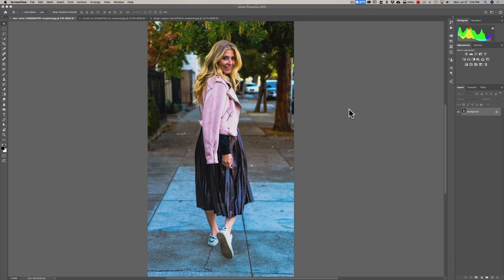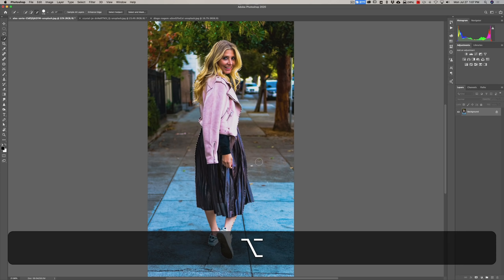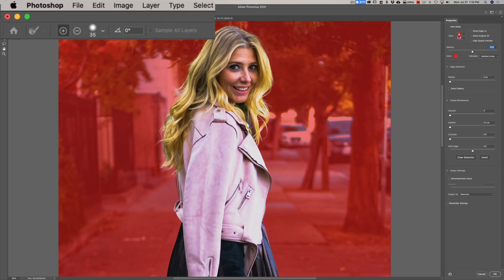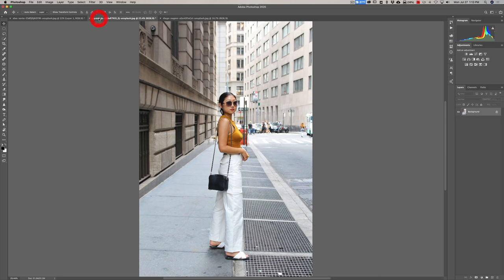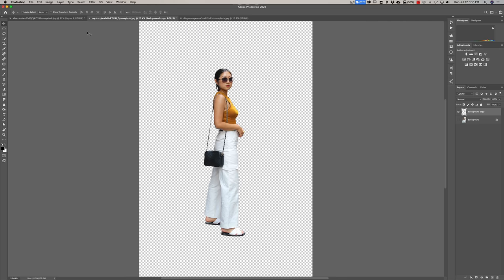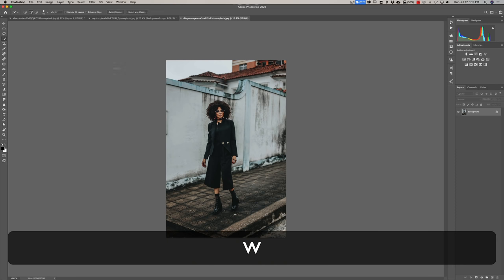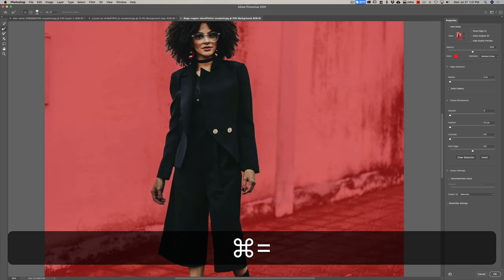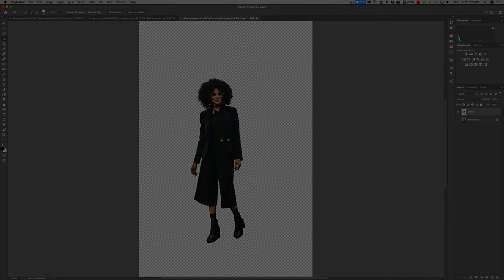CLIP OUT People from BUSY Backgrounds - Photoshop Tutorial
In this tutorial, I demonstrate how to remove and delete busy background in an image so you have a clean cut out of the subject.

Checkout my Recommended Gear List:

Download the same images and practice along at home. All images are FREE on Unsplash.com.

First image used in the video:
Thanks to @AlexSortOficial for making this photo available freely on @unsplash:

Second image used in the video:
Thanks to Crystal Jo for making this photo available freely on @unsplash:

Third image used in the video:
Thanks to Diego Nagem for making this photo available freely on @unsplash:

Thumbnail Photo by sergio souza on Unsplash